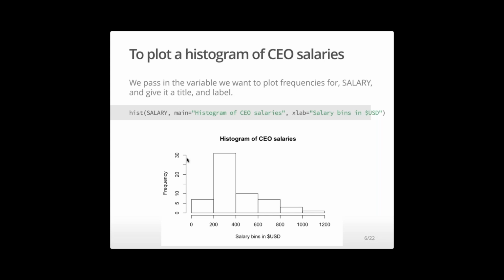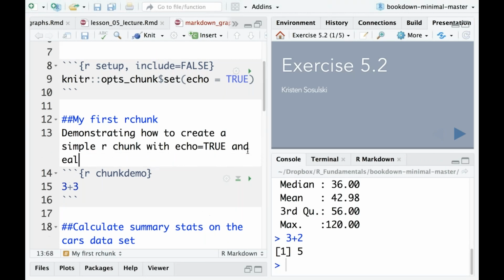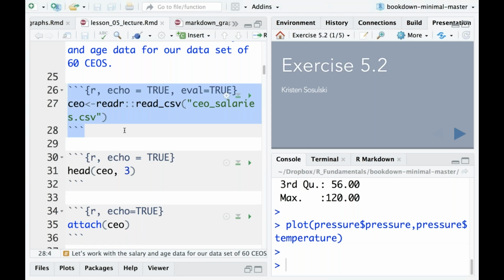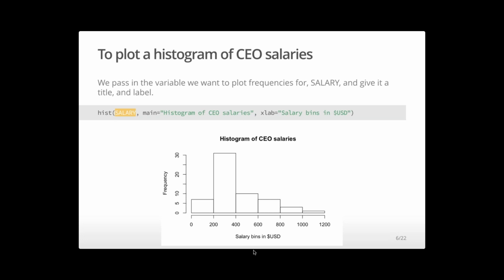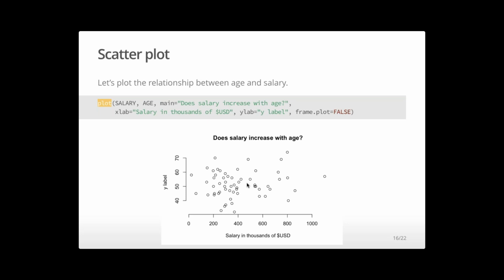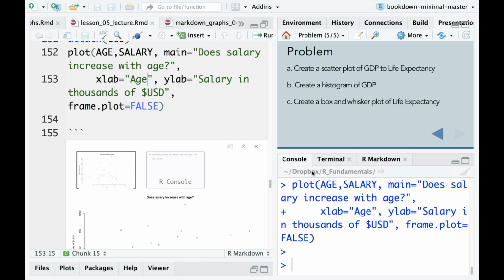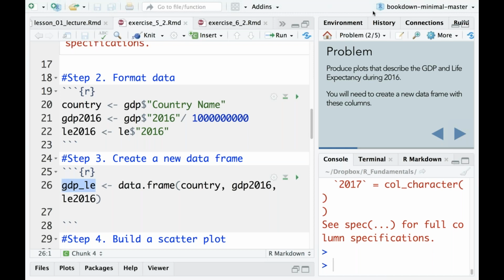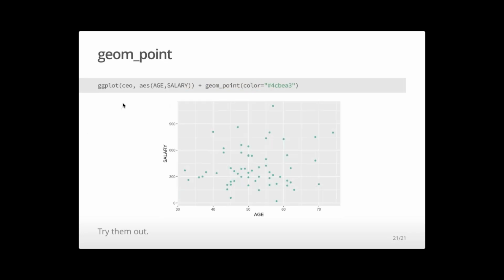2019 04 12 09 30 Session 3 R